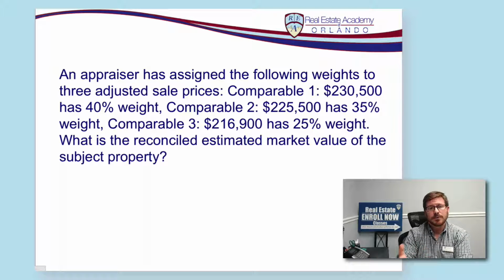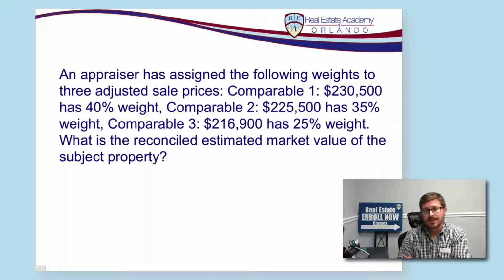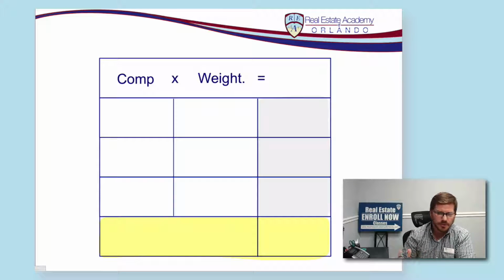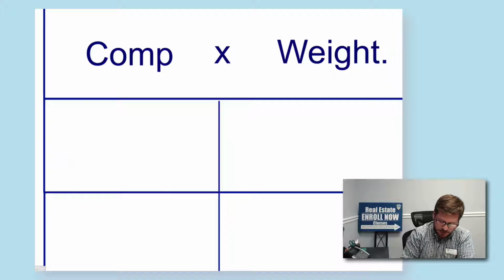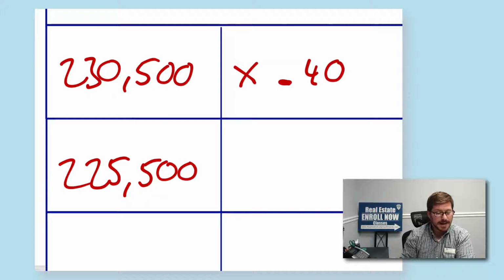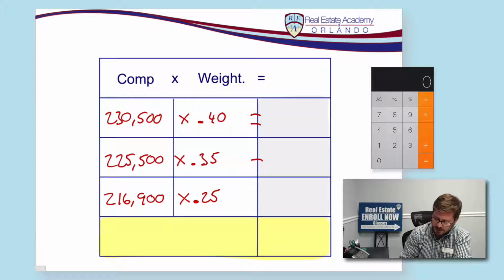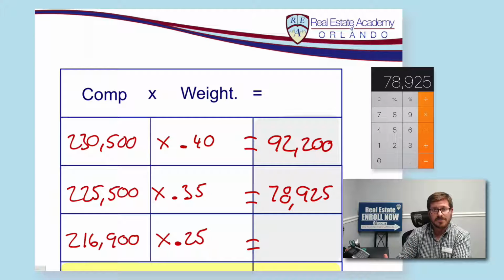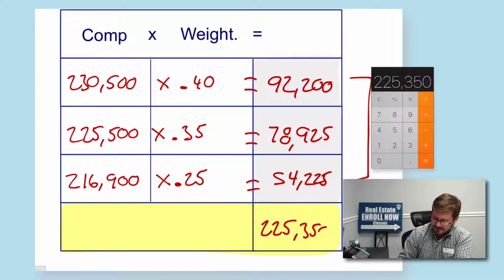Reconciled Market Value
In this video we'll be discussing the Appraiser's decision to add a Reconciliation to the Adjusted Sale Prices using the Sales Comparison Approach.  Please let us know if you have any questions.